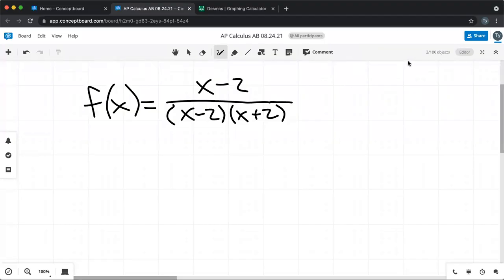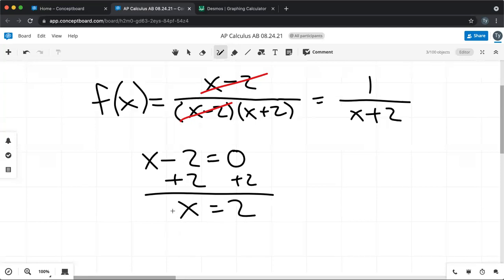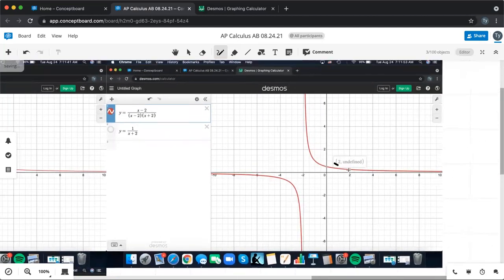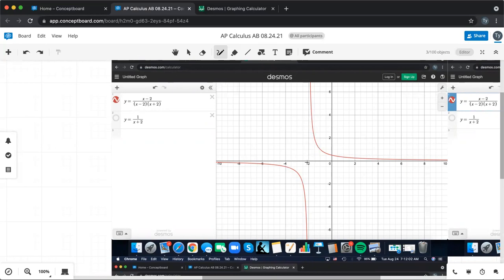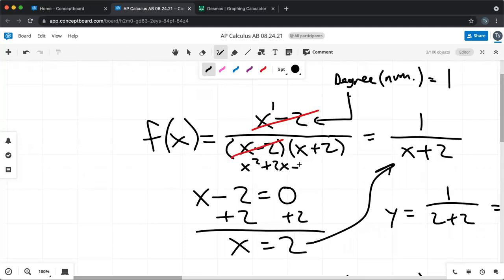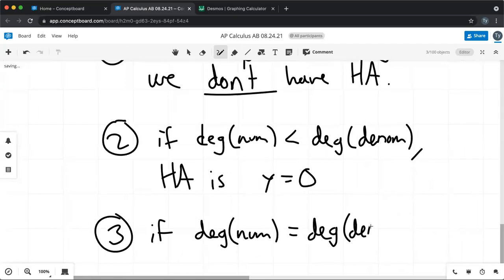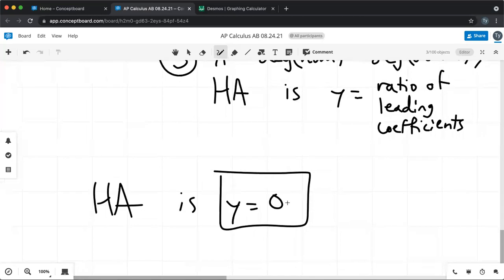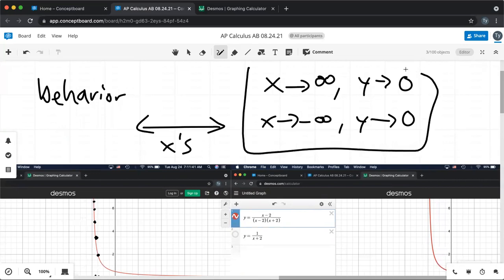Rational Functions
In this video I go over the "why" of holes, vertical asymptotes, and horizontal asymptotes when dealing with rational functions. Please let me know if you have any questions in the comments below, or in class!

Recorded 08.24.21